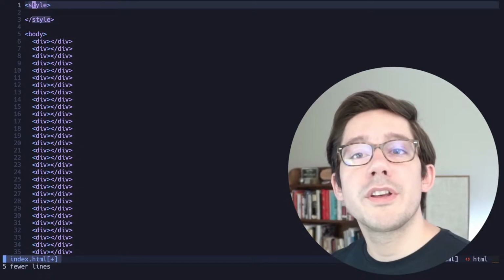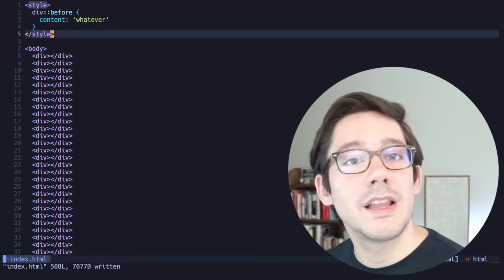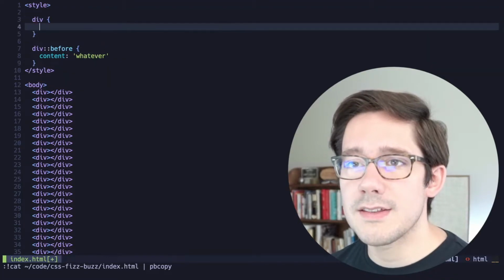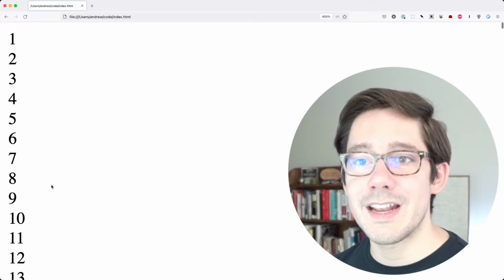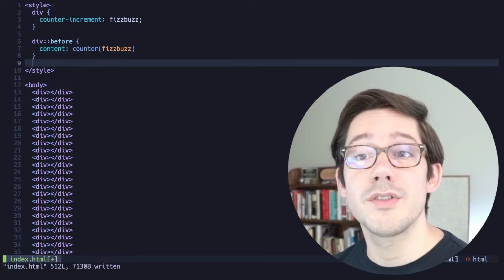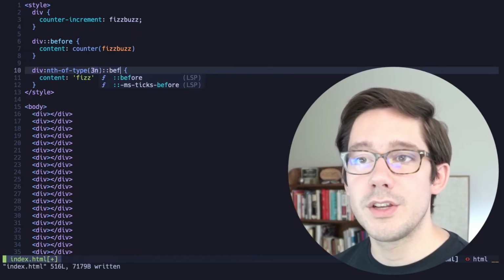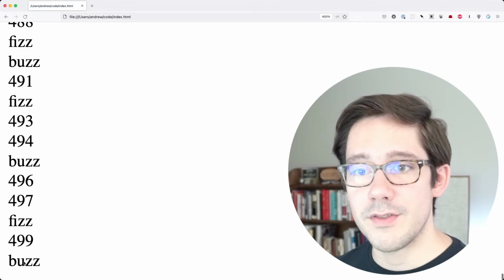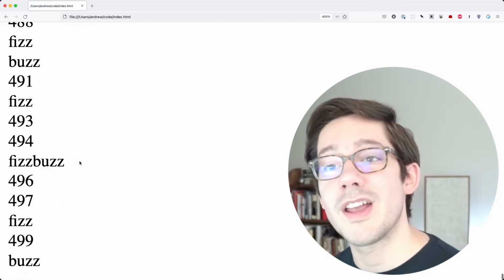How to do FizzBuzz in ... CSS ?!?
Surprisingly, it can be done!